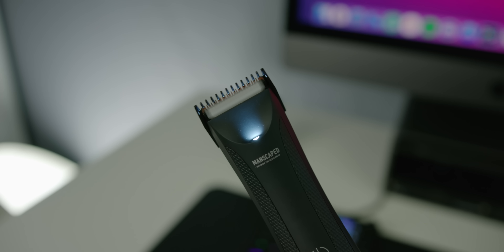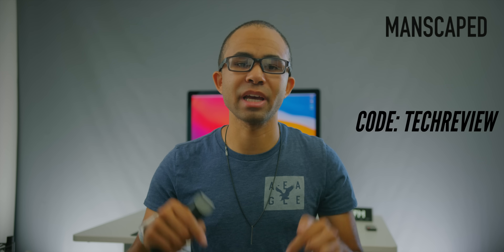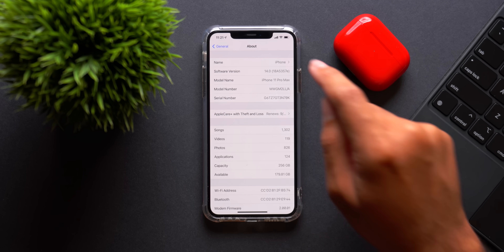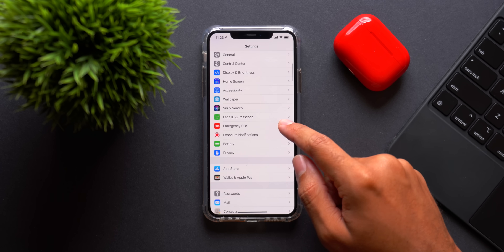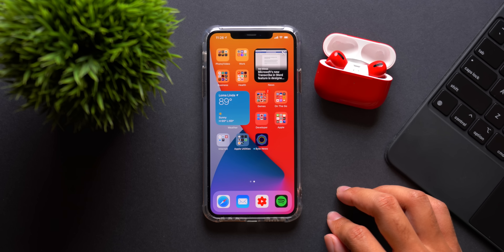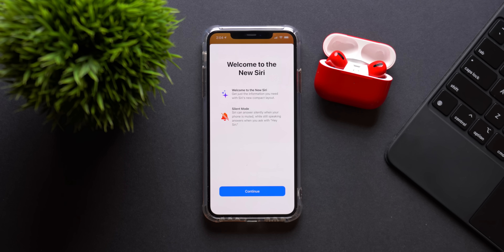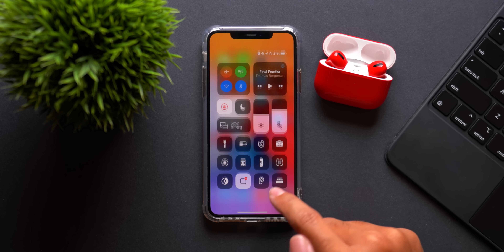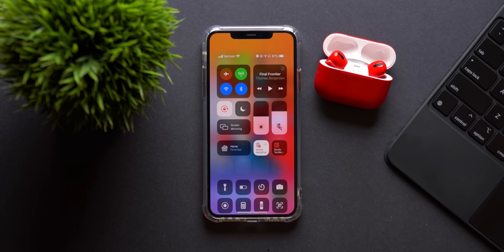iOS 14 Beta 6 Released! New Spatial Audio Feature!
Today, Apple released the 6th developer beta of iOS 14! Let’s check out what’s new :)

***Time Codes***
0:00 Intro
0:45 Sponsor
2:26 Bug Fixes
3:48 New Features / Changes
14:13 Speed & Performance
14:53 Battery Life
16:13 Outro